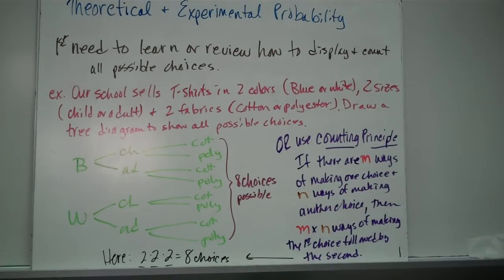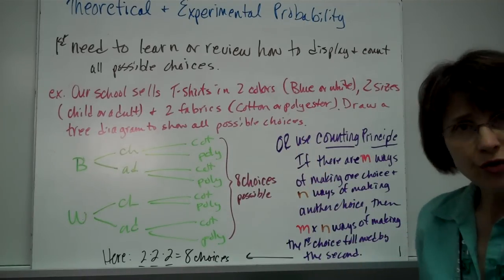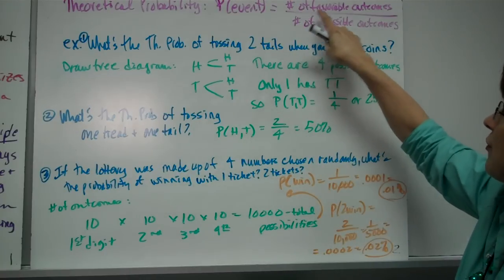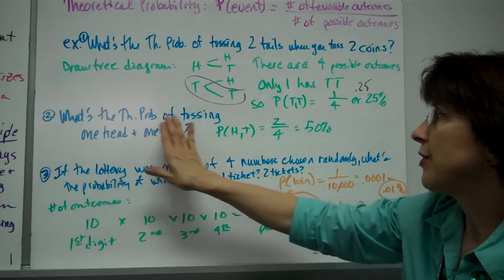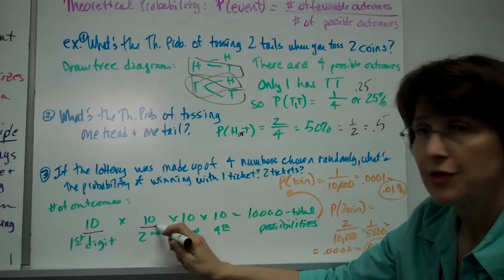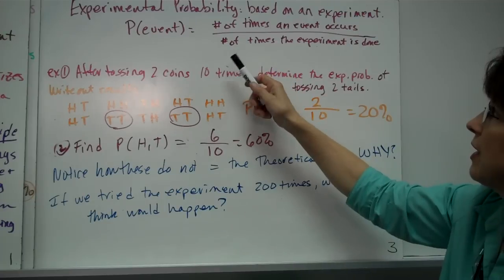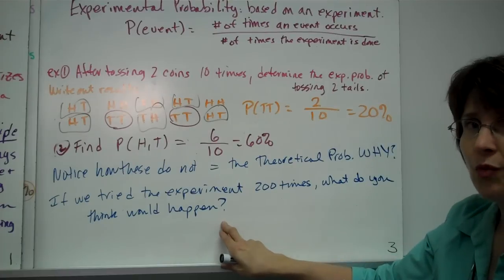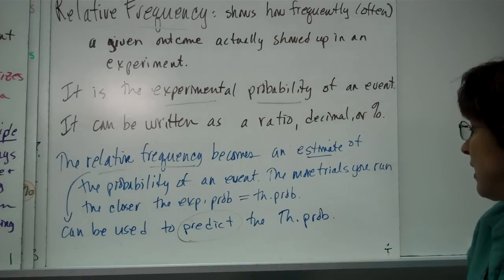Math 7+ Unit 6 Video 2 Theoretical and Experimental Probability